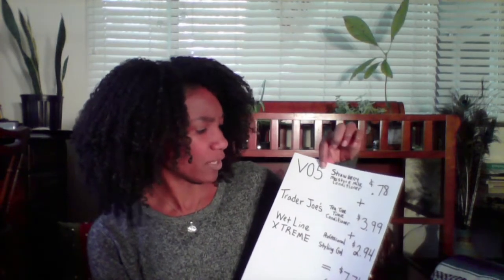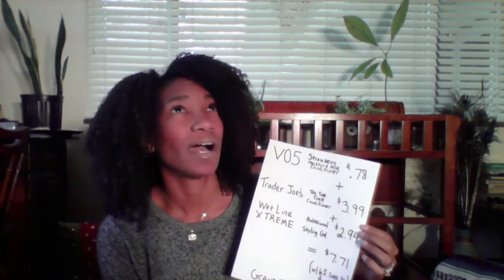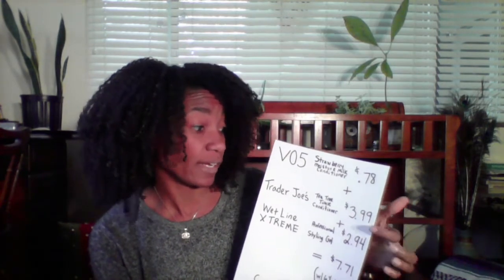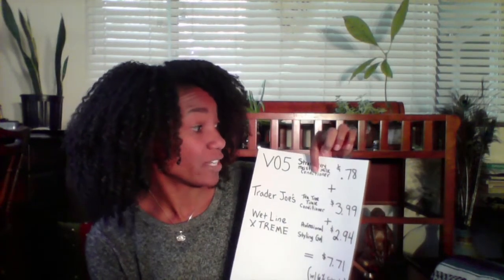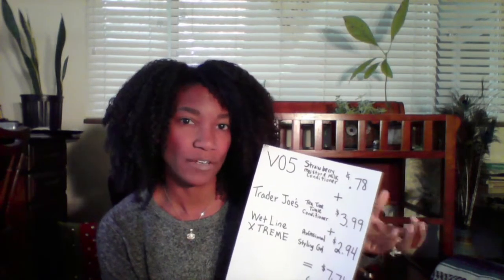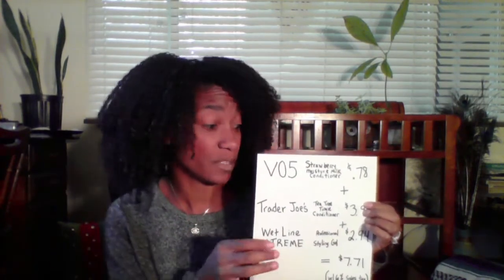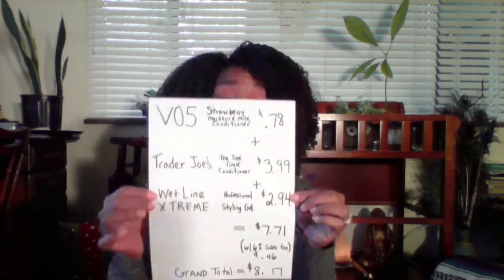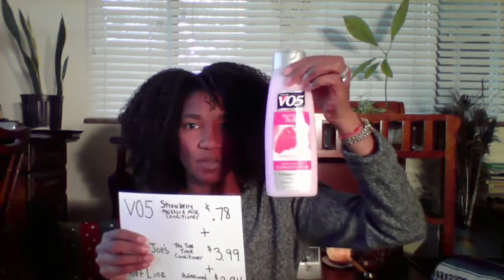My Complete Wash 'n Go Regimen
When it comes to maintaining my natural hair, I’ve always subscribed to the notion that the less I do—and the less I put on my hair—the better off my curls will be.

And my easy-peasy wash ‘n go regimen is inspired by that theory.

But here’s the best part: My products cost less than $10, IN TOTAL!

I’ve been natural for over two years now, and my goal is to offer curly girls the kind of support I wished someone had given me in the darkest hours of my hair journey.

Namaste~

“I have heat damage?!? NOW WHAT?”

MUSIC FEATURED IN THIS VIDEO: “Phife for Life” by Otis McDonald